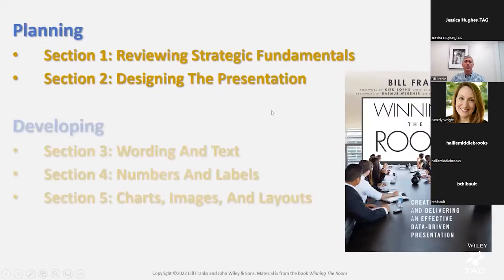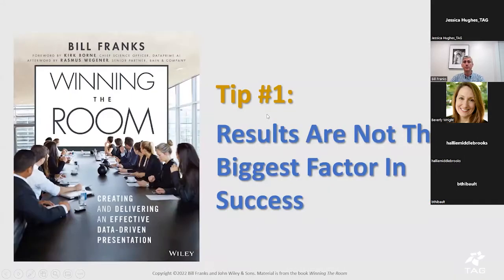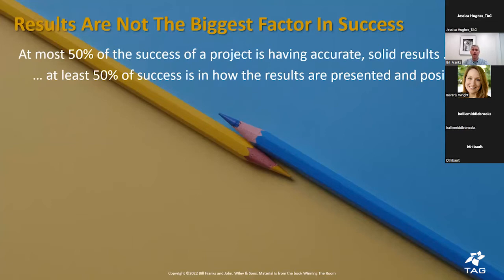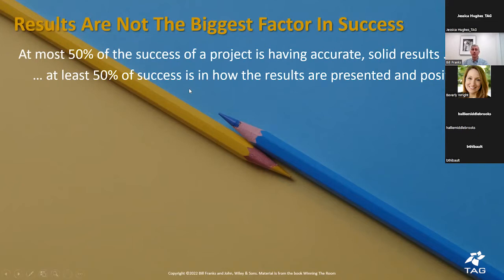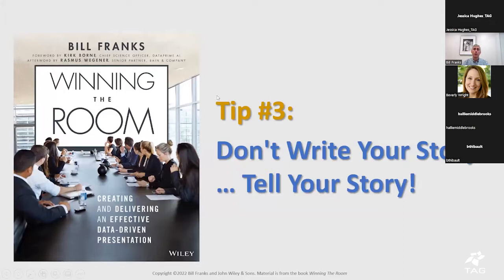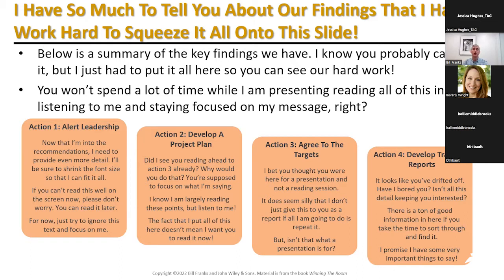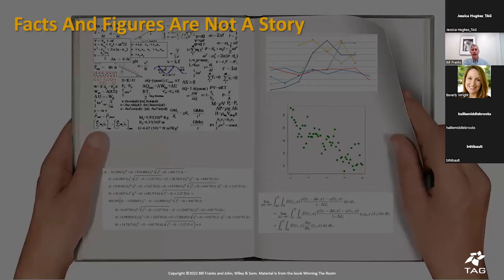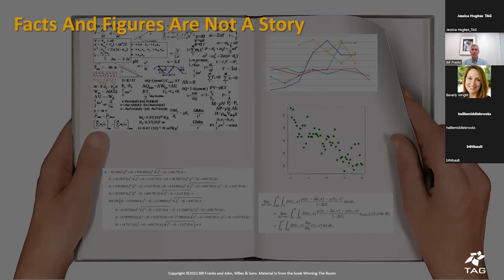TAG Data Science & Analytics - Learning Series: Data Thinking Workshop: Communicating The Data Sc...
TAG Data Science & Analytics - Learning Series: Data Thinking Workshop: Communicating The Data Science Story

This program aims to equip leaders with the tools needed to stimulate, activate, and sustain a data thinking environment for their business.

- Provide a firm understanding of the data thinking mindset
- Highlight the criticality of a movement to data inspired decision making
- Outline methods and tools to stimulate the change process
- Learn ways to identify common pitfalls
- Offer strategies to sustain a long-term culture where data is central to tactical, operational, and strategic decisions

In the learning progression framework including Awareness, Understanding, Capability, and Mastery, this course intends to provide participants with a basic and beginner level capability to start the transition journey in their company to becoming a more data thinking enterprise.

Meet our instructors:
- Gen Ellsworth, Design Practice Lead & Design Architect, Axis Group
- Bill Franks, Chief Analytics Officer, International Institute for Analytics and Director, Center for Statistics & Analytical Research, Kennesaw State University
- Beverly Wright, PhD, CAP, Chief Analytics Strategist, Axis Group & University of South Carolina
Technology Association of Georgia (TAG) has emerged as a world-class membership organization and an engine for economic development for the state of Georgia. TAG's mission is to educate, promote, influence and unite Georgia's technology community to foster an innovative and connected marketplace that stimulates and enhances Georgia's tech-based economy.